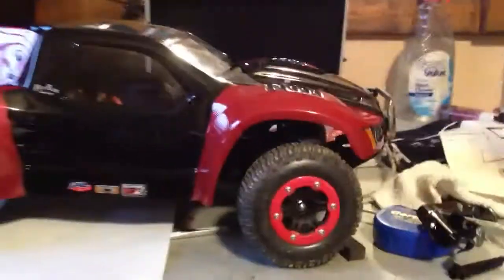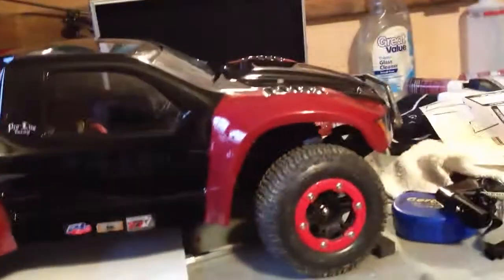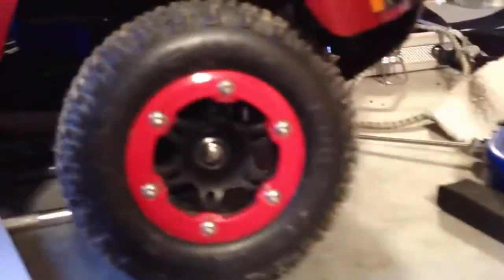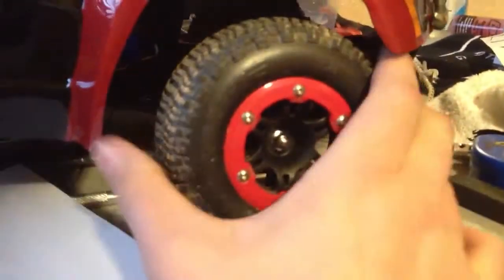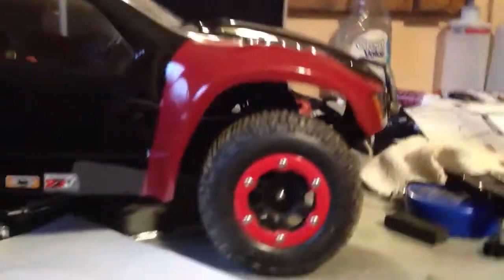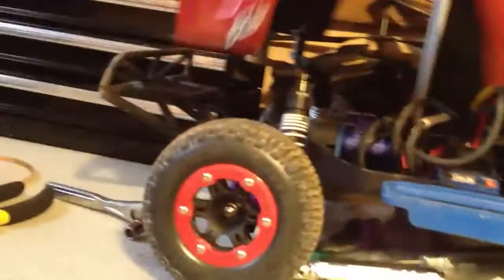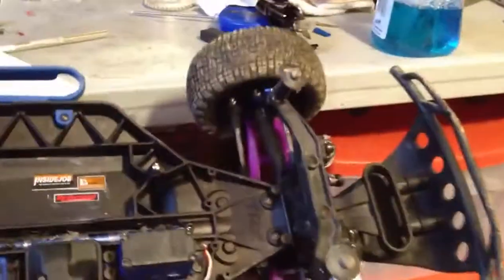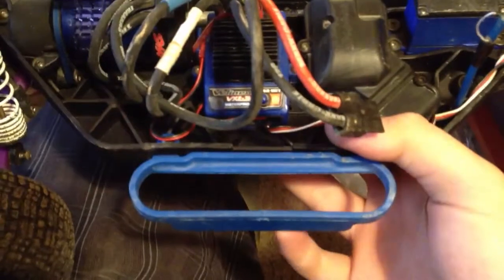Slash 4x4 ultimate proline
My slash with new upgrades I got just painted the body got new rpm stuff